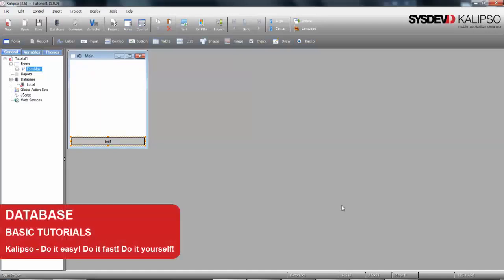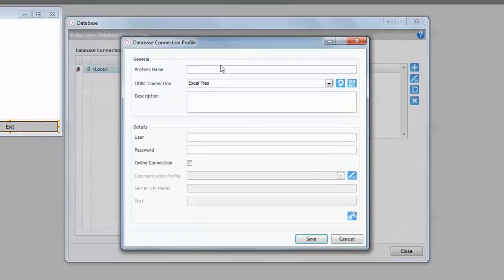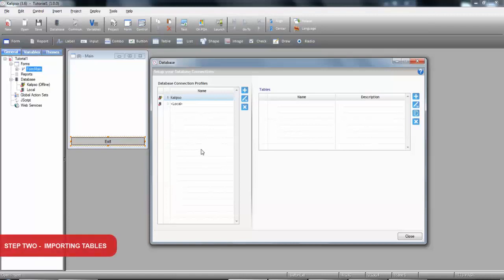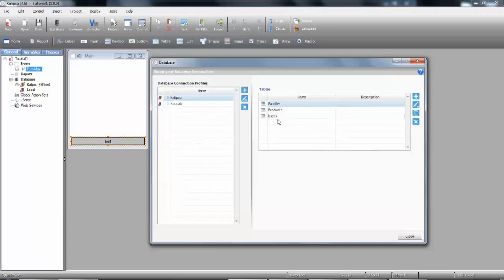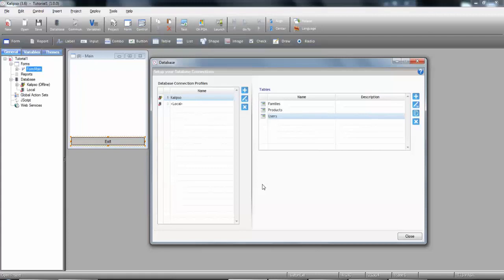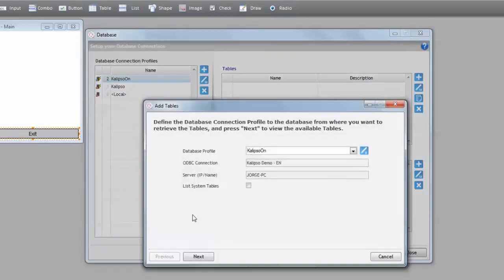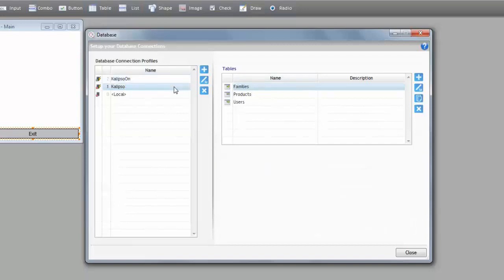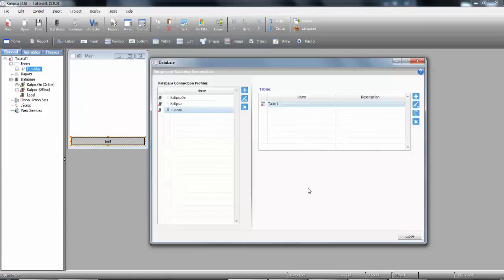How to connect your application with your database with Kalipso Studio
Continuing the basic knowledge process to boosts your speed creating professional app, this tutorial will show you how to connect your Kalipso project to an external database or by creating your own database.

Before starting this tutorial we recommend that you have a database with ODBC Access.

Step 1 – 00:00:11- Offline Database Connection Profile
Step 2 – 00:02:30- Importing Tables
Step 3 – 00:03:40- Updating Tables
Step 4 – 00:04:23- Online Database Connection Profile
Step 5 – 00:07:22- Local Database Connection Profile